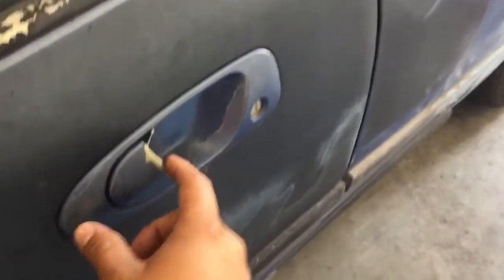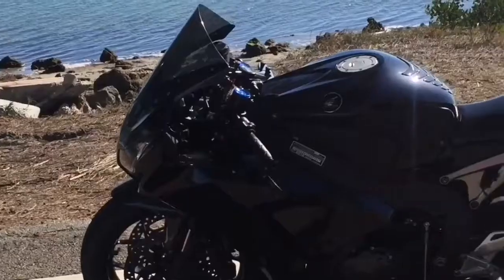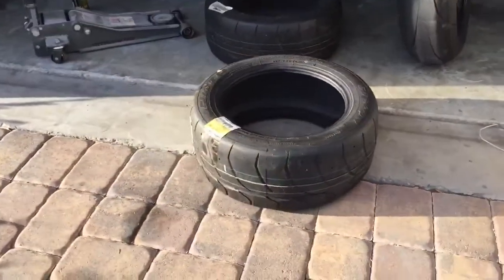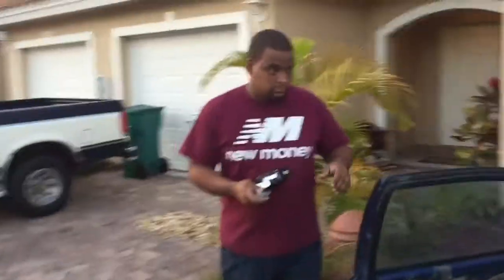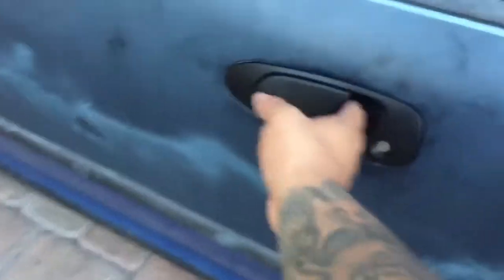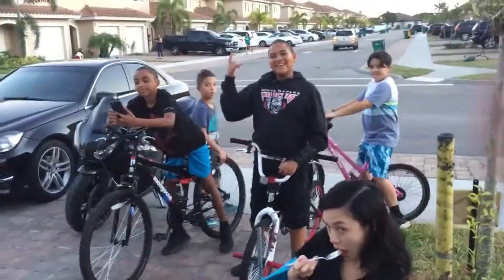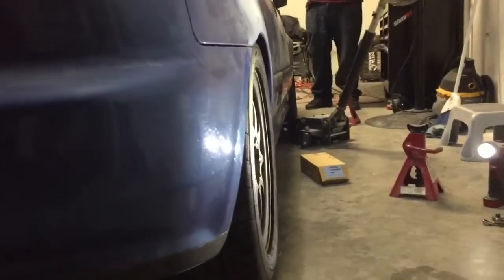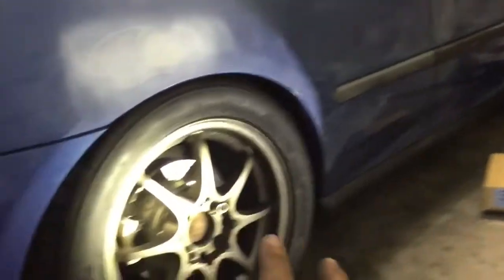eg6 si build : went from stance to track !!!!!!